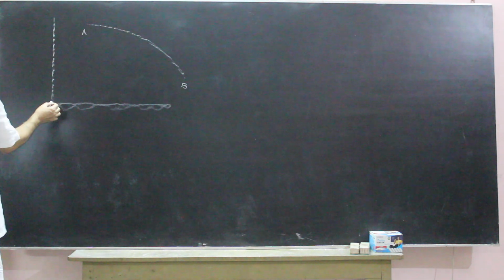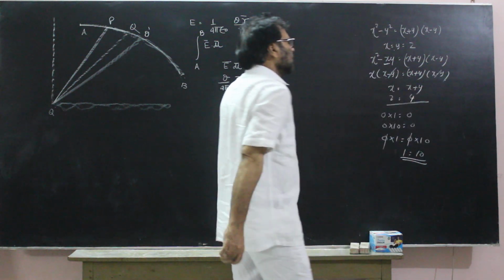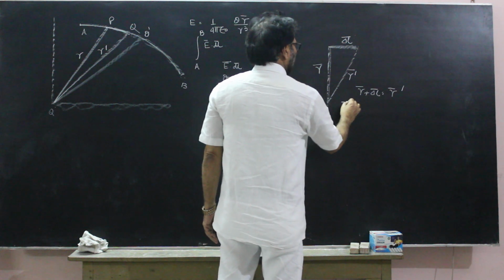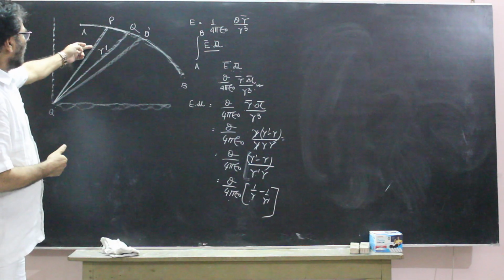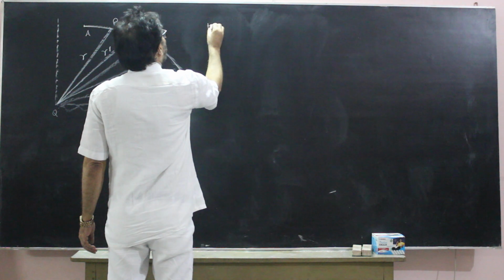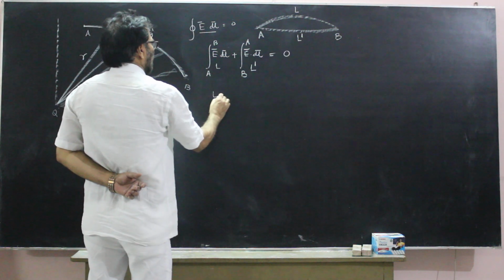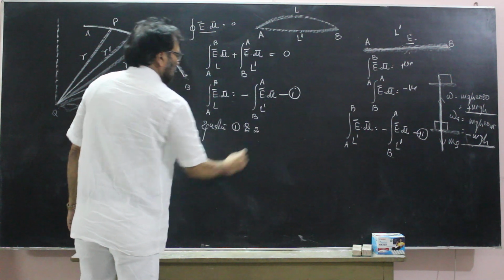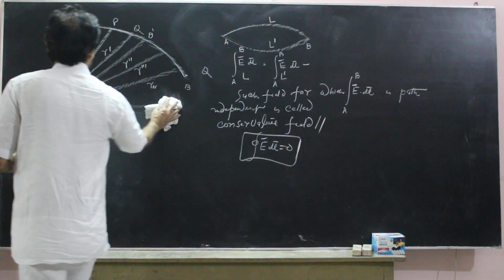Electrostatics( Electric Potential and Potential difference-1 ) Part 04 // By Dr. Abullais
Basic concept of Electrostatics has been explained in multiple parts.
Having more than 25 years of experience in teaching physics  in patna, more than 1000 student qualified in different medical exam like  AIIMS, BHU, NEET